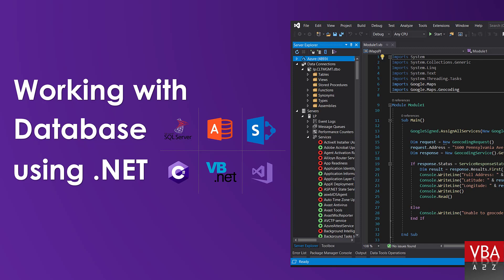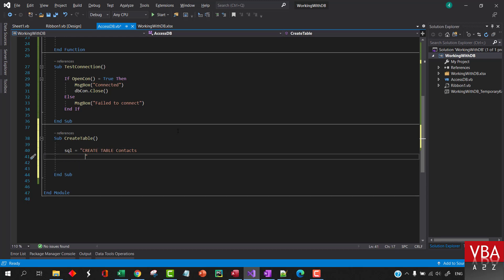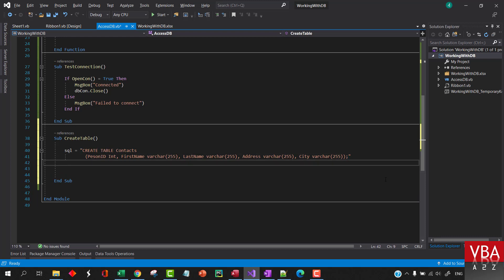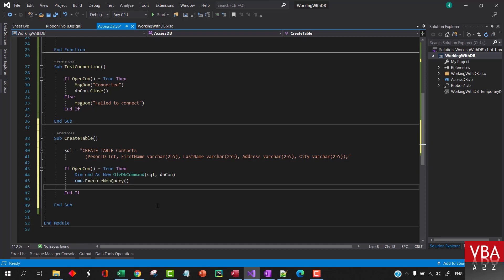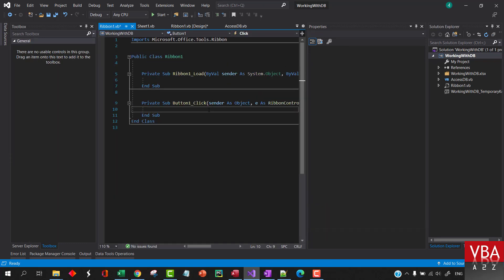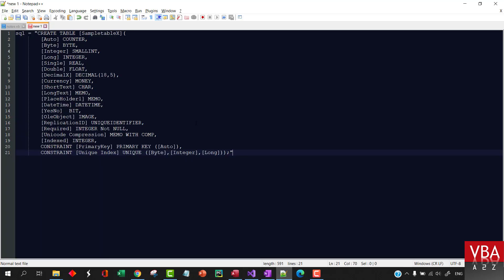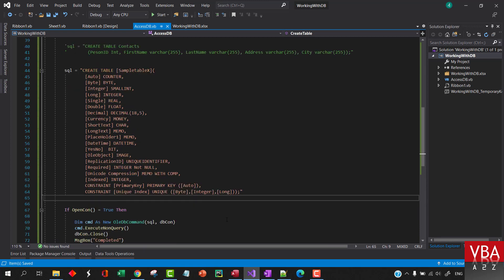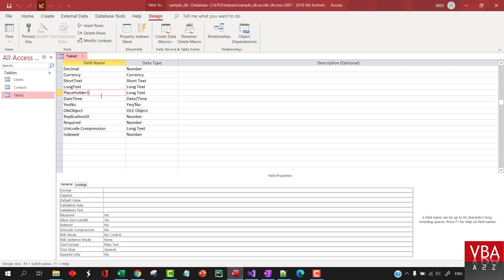Create Table and Data fields - Oledb .NET E04